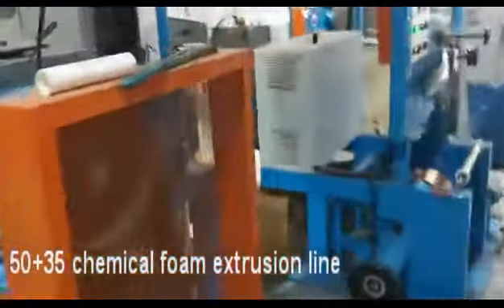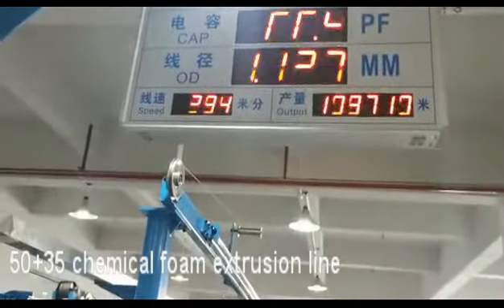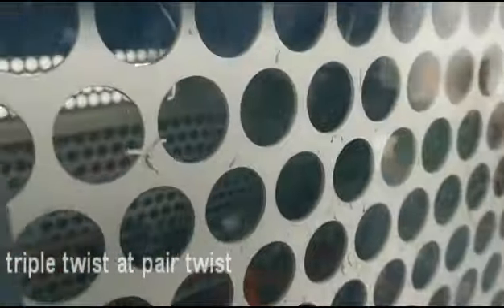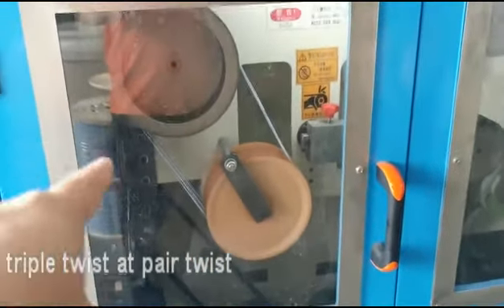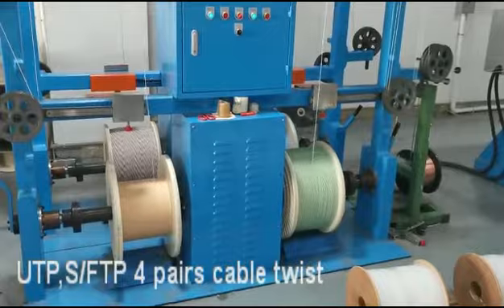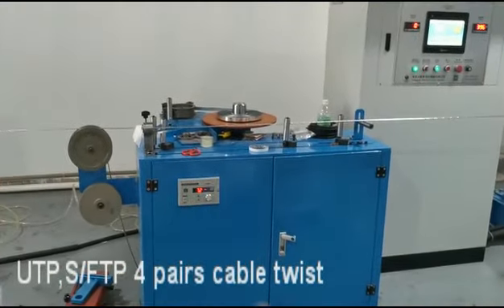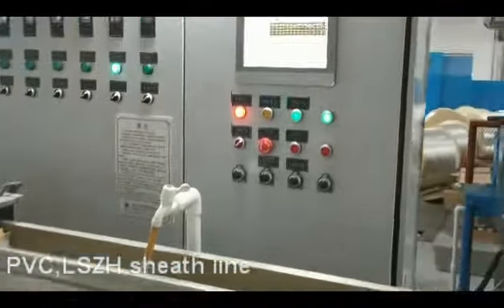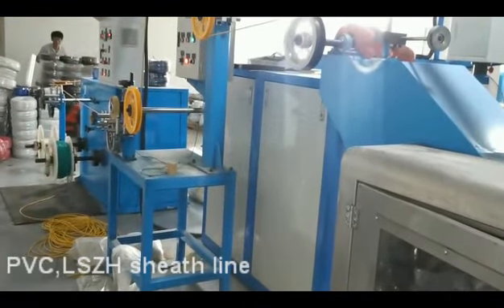CAT6A insulation and jacket machine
this is for FOAMIING PE insulation and cable jacket are popular to CAT6A,CAT7 FOAM-SKIN type. our network cable engineer has been over 20 years at this field from machines to materials , technological process etc

CAT6 and CAT6A cables provide ample bandwidth for your business, depending on how much data you need your network to process. CAT6 cables are backward compatible with CAT5E, CAT5, and CAT3 cable systems, so upgrading your network is a simple process.

The CAT6A cables represent the next generation of CAT6 cables. CAT6A cables can transmit more data — up to 10GB — and the wires can be laid out to 328 feet, which is double that of CAT6 cables. CAT6A cables are more expensive than their CAT6 counterparts, but as the technology improves and becomes more common, the CAT6 cables will have found their worthy successor.

for more information and machines.